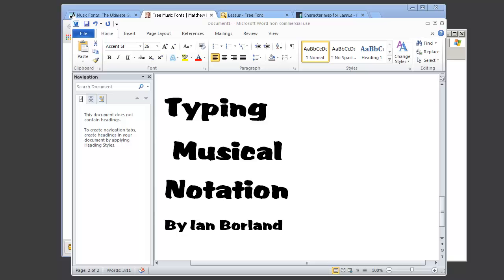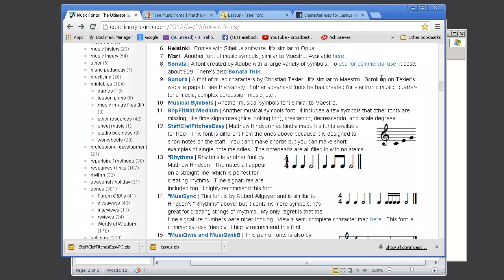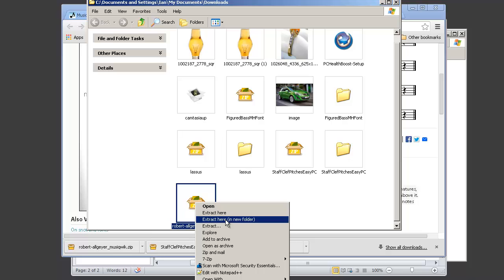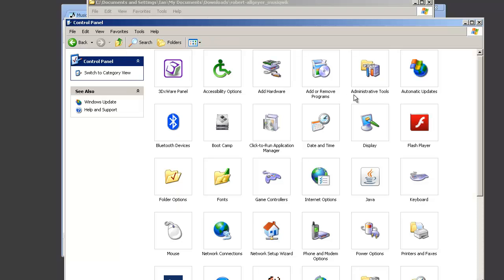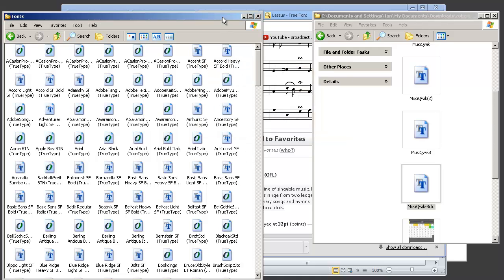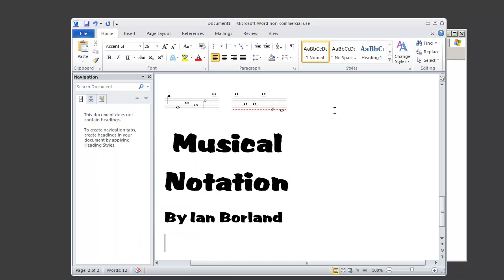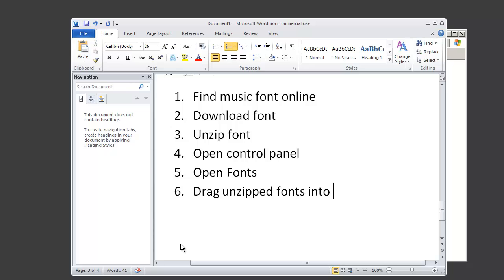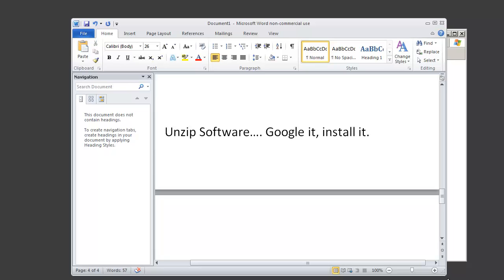Musical Notes in Word etc.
A very quick overview of how to be able to use musical notation within documents in Windows.(e.g. Word, Open Office, Powerpoint, etc.)